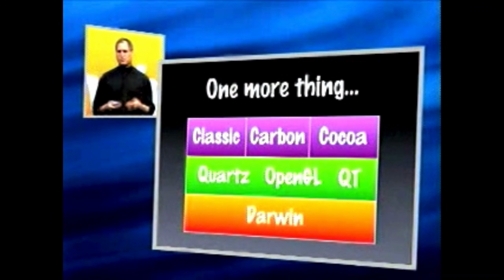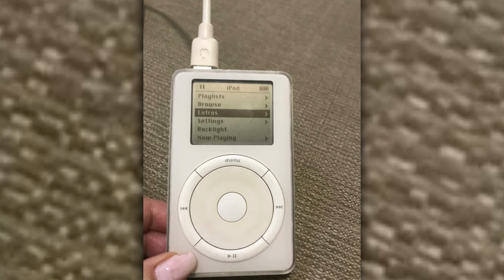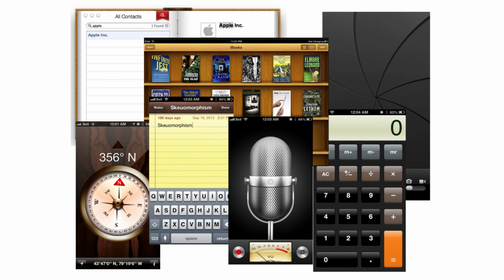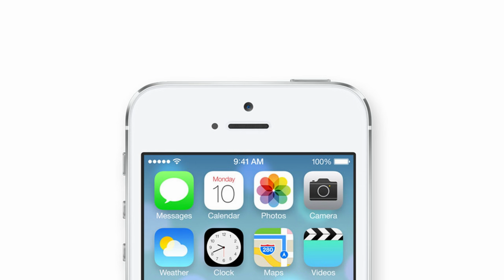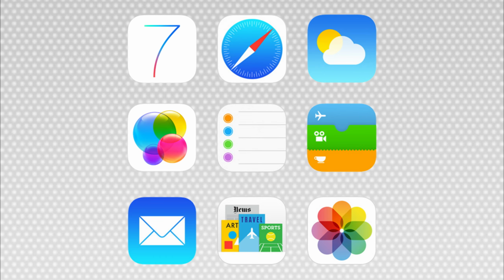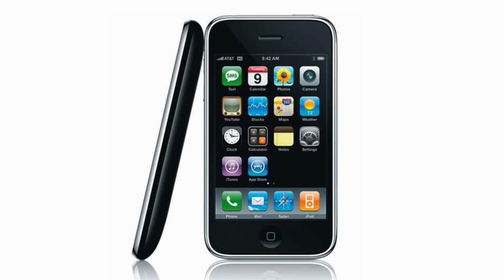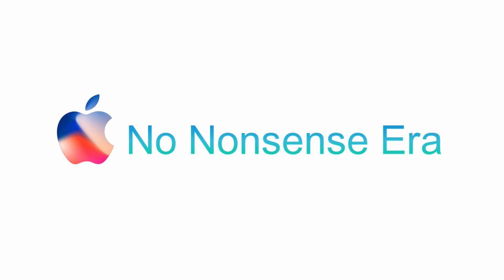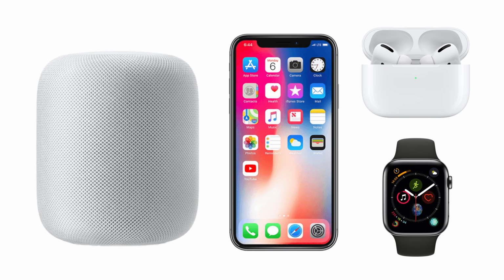The Eras of Apple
The evolution of Apple zeitgeist

Time Stamps:
00:00 Intro
00:18 Aqua Era
1:53 Skeuomorphic Era
3:24 Flat and Fun Era
4:43 No Nonsense Era
6:15 Current Era
7:46 Outro